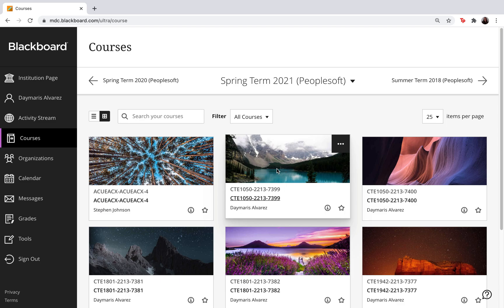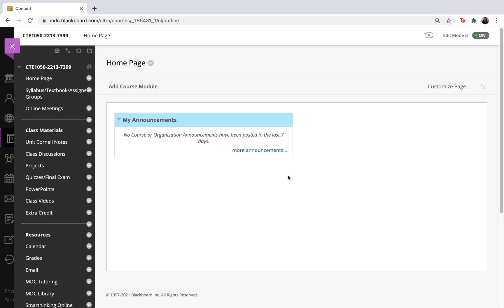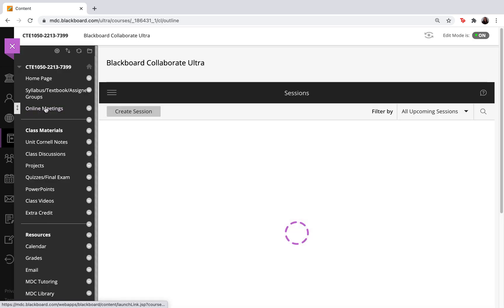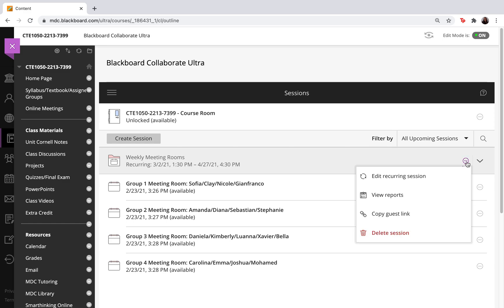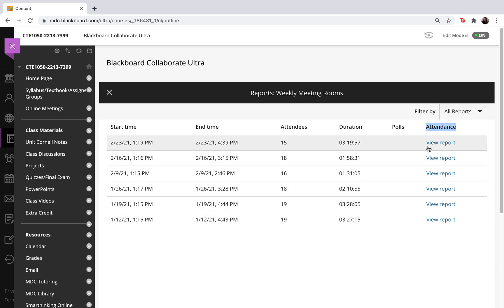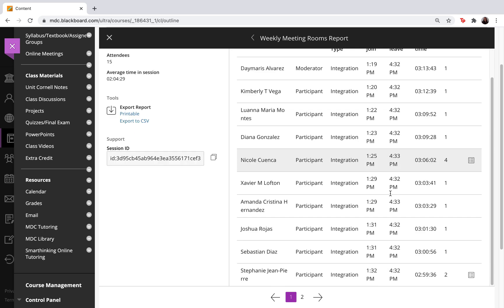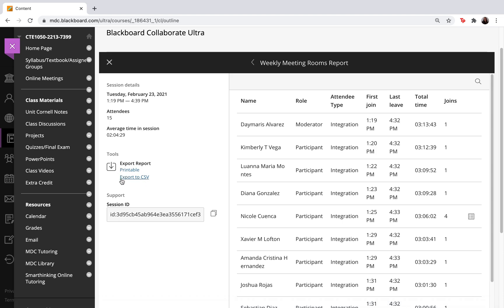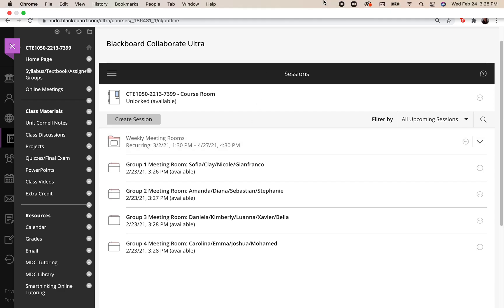Blackboard Collaborate Ultra: Attendance Report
In this video, I walk faculty and staff through how to find the Attendance Report for your virtual meetings on Blackboard Collaborate Ultra.